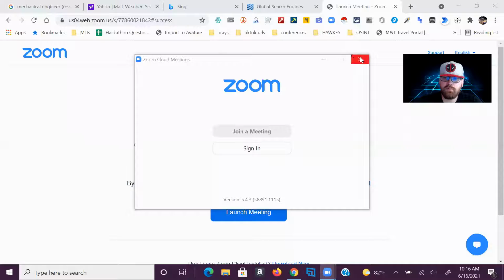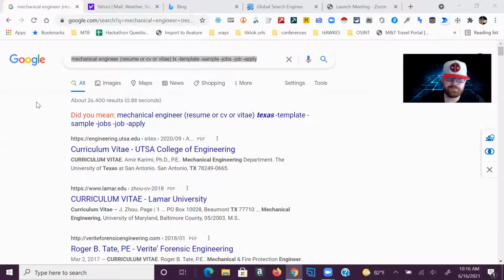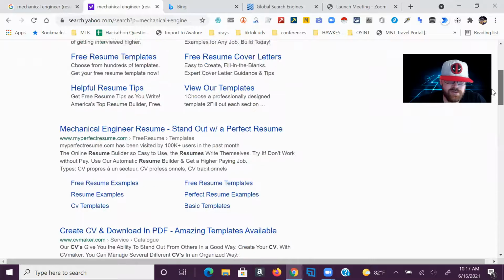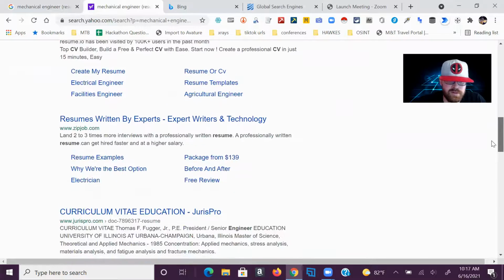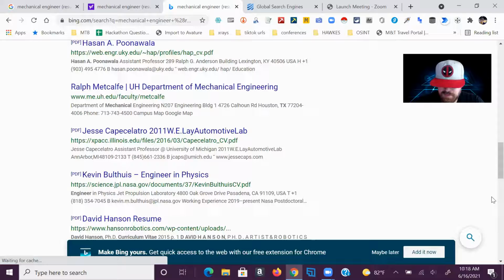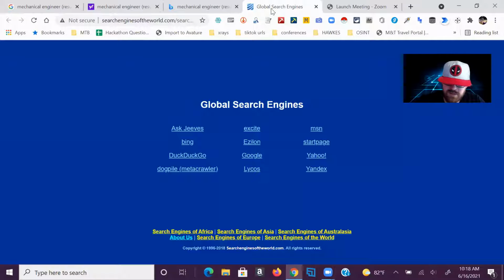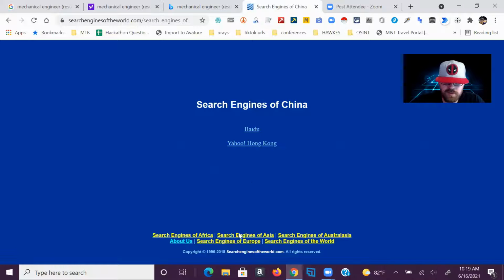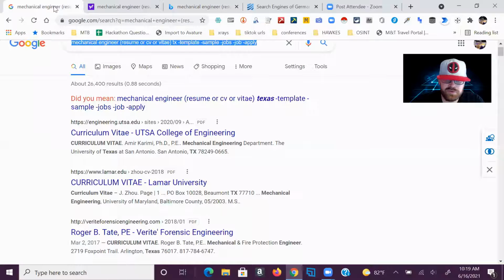OpenSourcing Search Engines and Bing